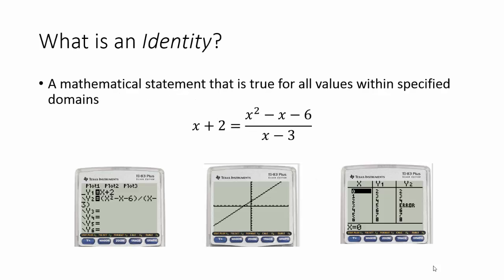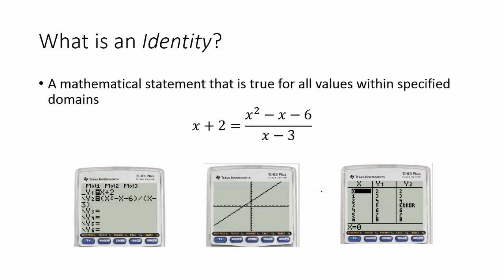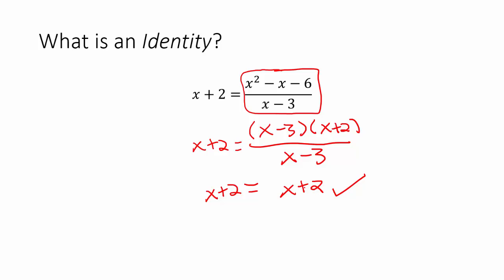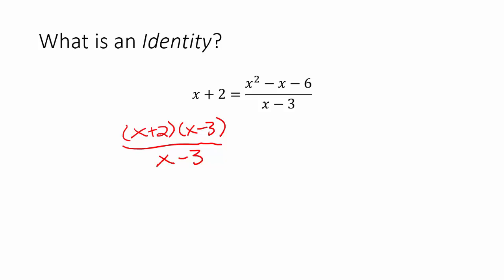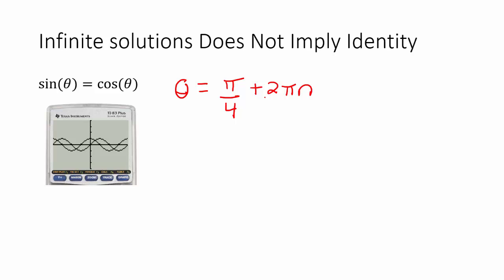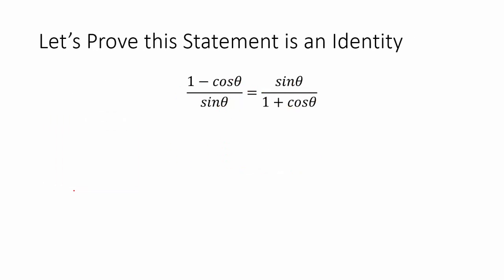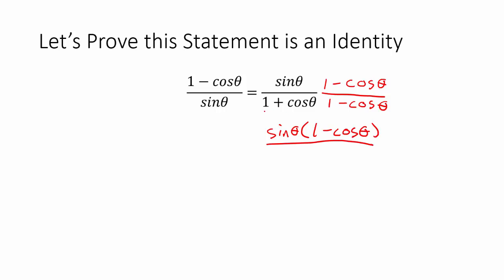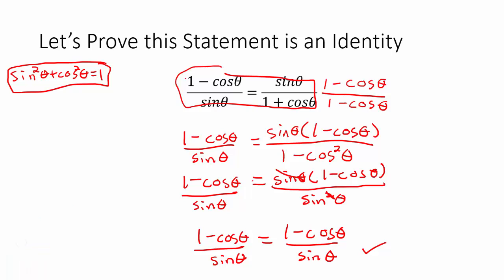Proving Trig Identities